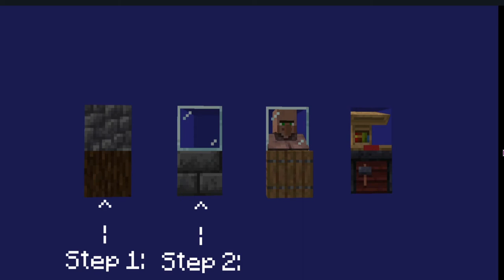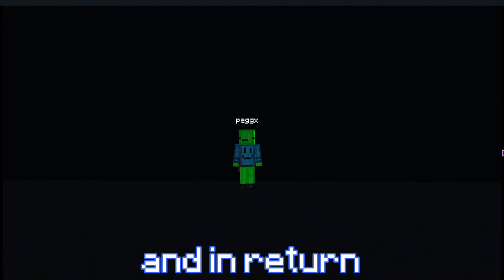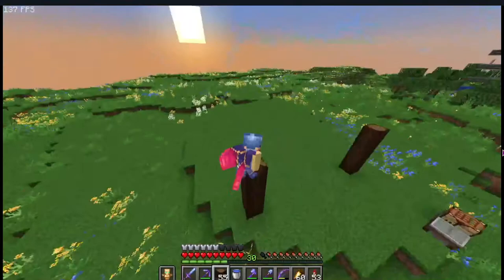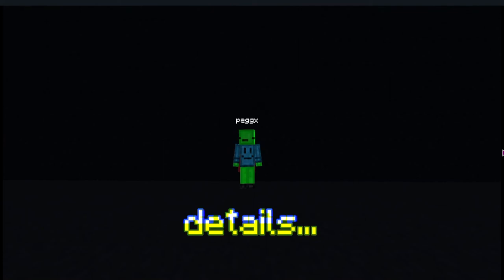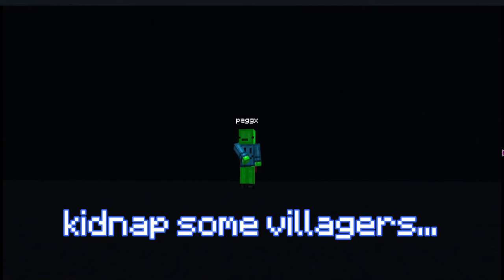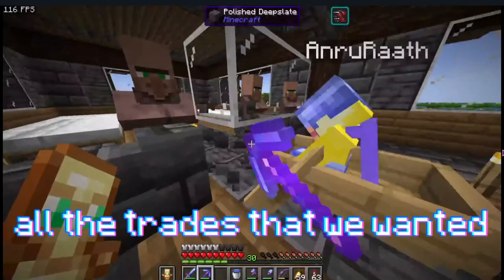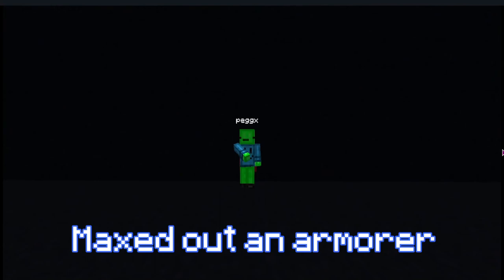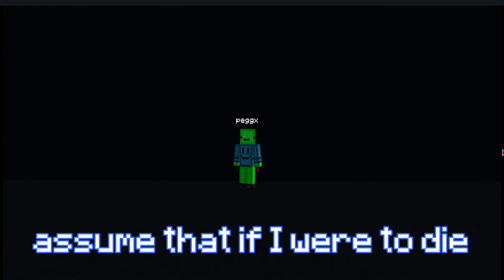Building a Villager TRADING Hall in Minecraft!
In this video, I built an overpowered trading hall, whenever I die now I will instantly be able to regain what I've lost.

Edited by - Peg (me)

Made and Recorded by - Peg (me)

All music used in this video has been sourced inside said video.